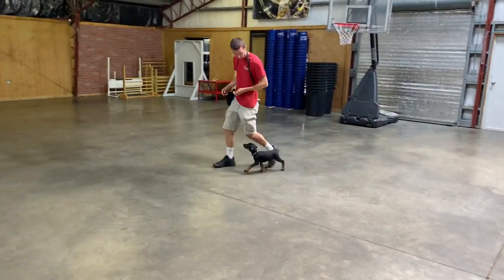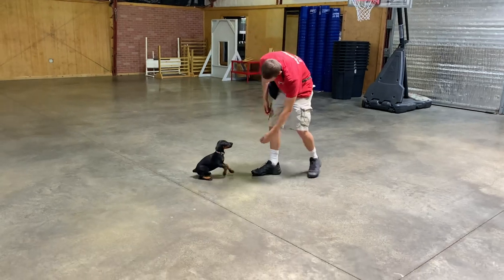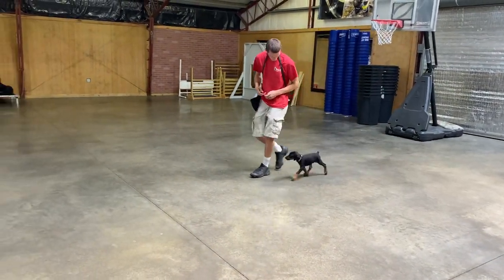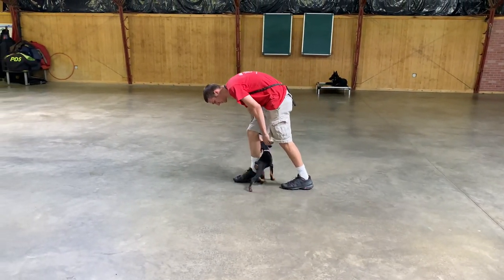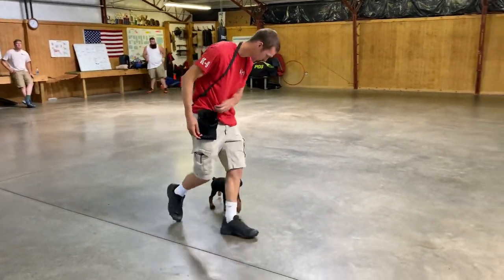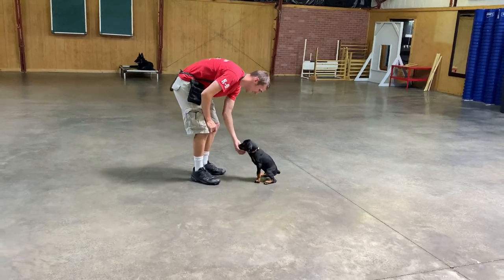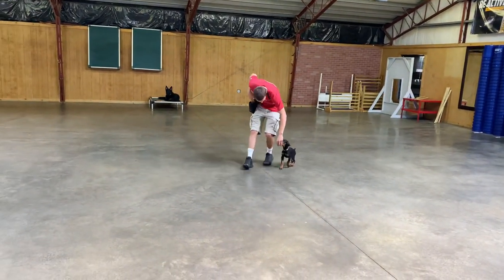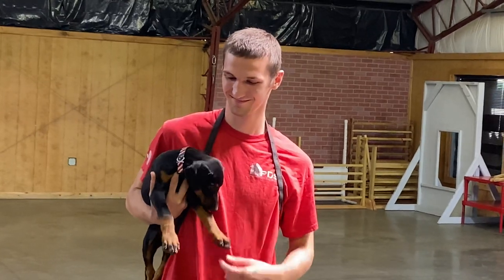Doberman Puppy "Shaq" 8 Wks Early Obedience & Training @ PDS BAB/SD Candidate For Sale W/Training